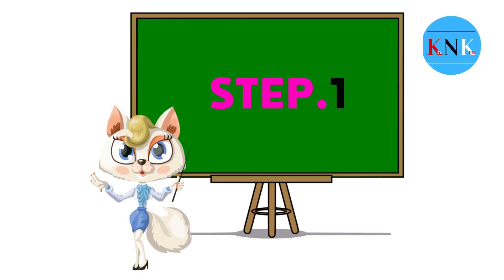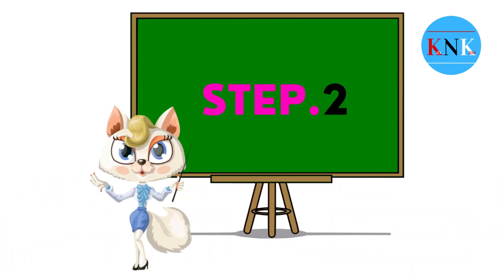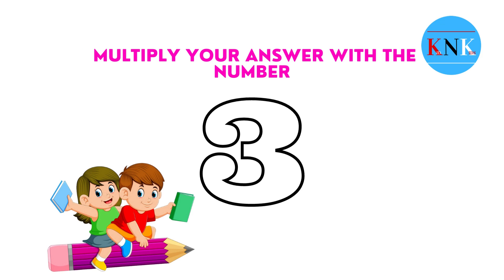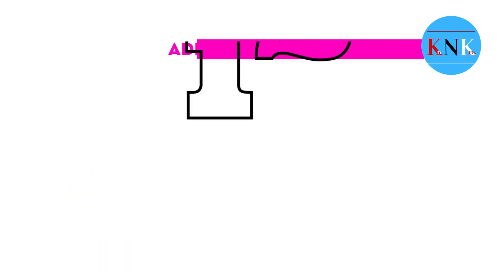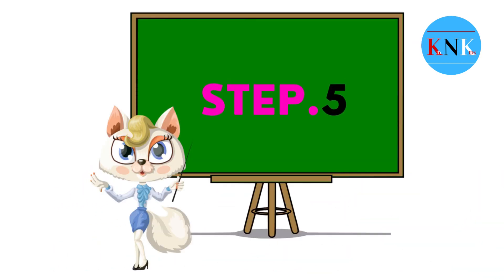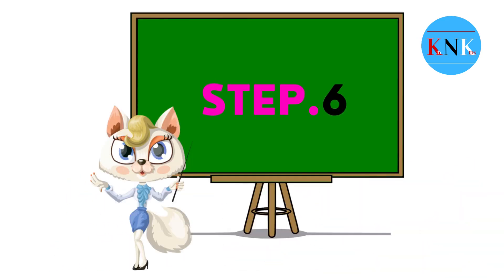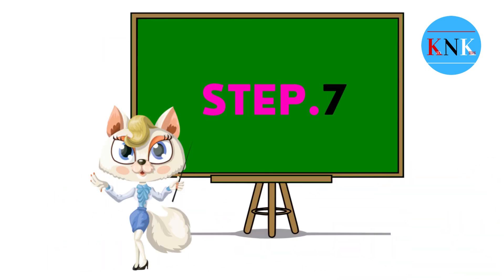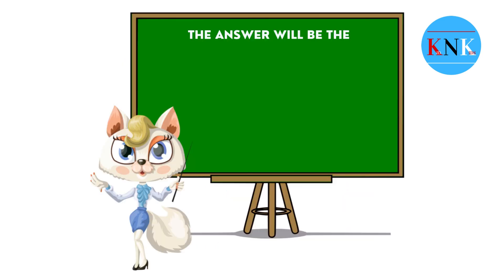math tricks for kids , math tricks magic , math tricks magic with numbers , math tricks shorts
Why should you be interested in math? Almost every really great career uses math in some form and when you are good at math you can have a very successful future. This series has a collection of shortcut mental mathematics tricks you can pull on your friends and you’ll know the answer before they do. These are some easy math's tricks for numbers below 10, two digit numbers, or three digit numbers that when you understand the quick math's tricks, you’ll be the smartest kid around. These are exercises that are mental math tricks where the outcomes are always the same number or same series of numbers. When you know these great mathematics tricks for kids, you’ll always be great at math and have a lot of fun with it. Your math grades will improve, and taking home better grades on your report cards will make your parents extra proud.

Trick 2: Any Number

Step1: Come up with any number.
Step2: Subtract 1 from this number.
Step3: Multiply your answer with the number 3.
Step4: Add 12 to the number.
Step5: Divide the result by 3.
Step6: Add another 5 to the equation.
Step7: Deduce the first number you have thought from the last solution.
The Answer will be Number 8.